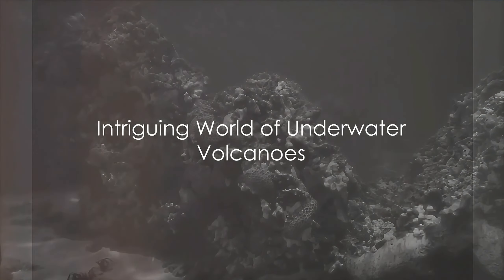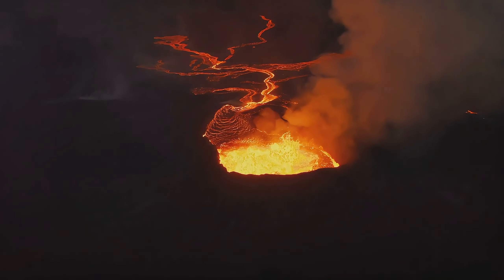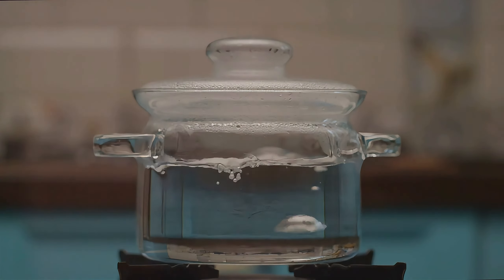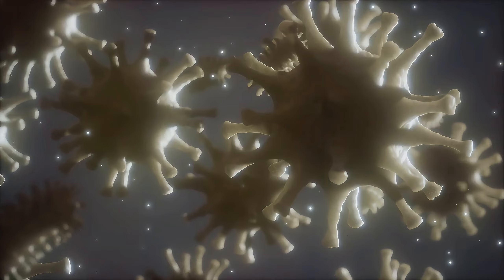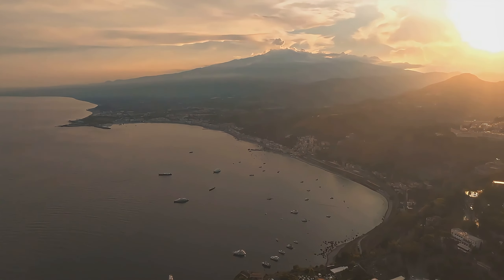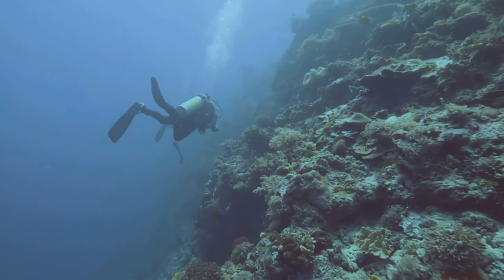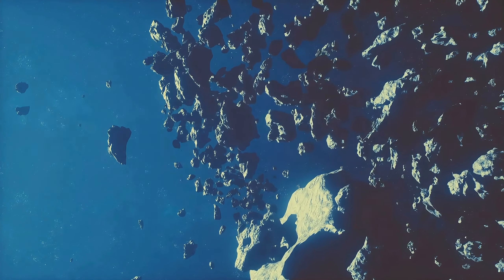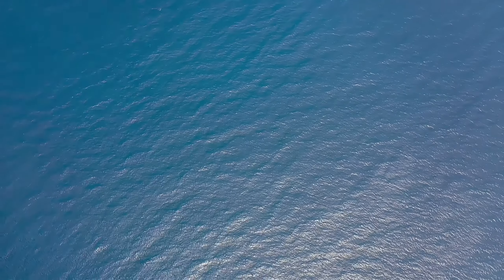Undersea volcano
Underwater Volcanoes, also known as submarine volcanoes, are volcanoes located on the ocean floor. These volcanoes can form in deep-sea environments or in shallower waters. The activity of underwater volcanoes has significant impacts on the geological and ecological systems of the Earth. Here are some basic facts about underwater volcanoes:

1. **Formation and Distribution**: Underwater volcanoes are primarily formed through tectonic plate movements, especially common along mid-ocean ridges and plate boundaries. They are found worldwide, with concentrations in regions like the Pacific "Ring of Fire."

2. **Eruption Mechanisms**: Eruptions of underwater volcanoes are typically less explosive compared to land-based volcanoes. Due to the immense pressure of seawater, eruption materials often do not directly erupt into the water but are slowly released through fissures. However, in certain cases, underwater volcanoes can produce intense eruptions, creating hydrothermal vents that release significant heat and minerals.

3. **Ecosystems**: The unique chemical and physical conditions around underwater volcanoes nurture diverse and rich ecosystems. Particularly in hydrothermal vent areas, the ecosystems do not rely on sunlight but are based on chemosynthesis, supporting unique life forms including tube worms, clams, and various microorganisms.

4. **Geological Research**: Studying underwater volcanoes is crucial for understanding Earth's geological history, plate tectonic movements, and oceanic chemical cycles. Through research on underwater volcanoes, scientists can gain insights into the activities of the Earth's interior and the evolution of marine ecosystems.

5. **Exploration and Challenges**: Due to their location in the deep sea, researching and exploring underwater volcanoes present significant technological and physical challenges. Deep-sea submersibles and remotely operated vehicles are the primary tools for studying these volcanoes, allowing researchers to reach the depths of the ocean floor to collect data and samples.

The activity of underwater volcanoes not only impacts the marine environment but may also have long-term effects on global climate, marine biodiversity, and Earth's chemical cycles. With advancements in technology, our understanding of these mysterious underwater worlds will continue to deepen.
Volcano Undersea Volcano#Natural#Geography